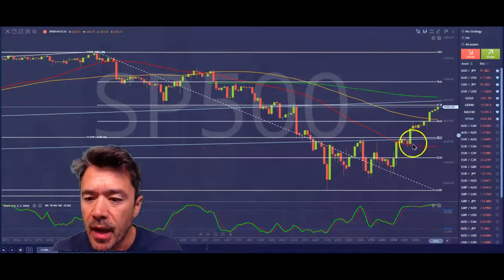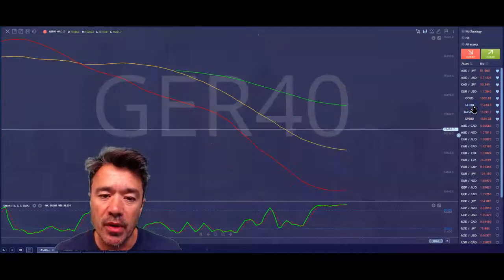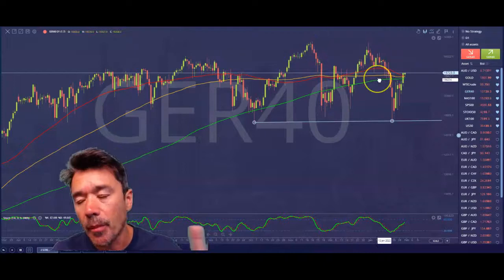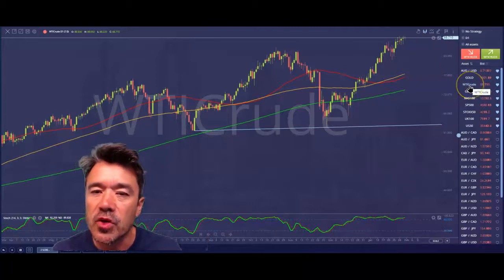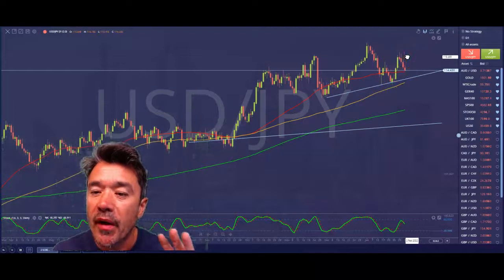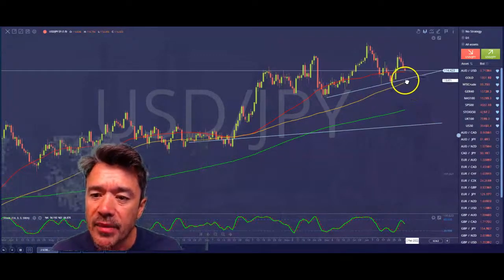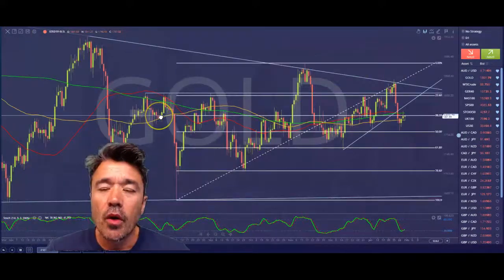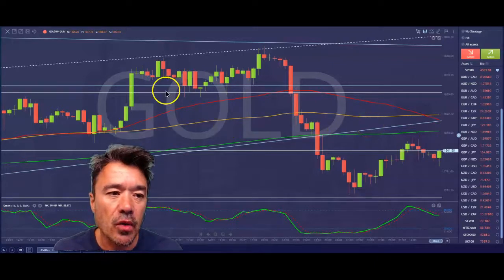Dollar collapses as stocks surge before US non farm payroll on Friday.Best trading levels for today?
USDJPY hit the next target of 115.65/75 with a high for the day exactly here & a minor negative candle on the daily chart which increases the chances of a right shoulder forming here. Prices have headed lower as expected to the 114.60/55 target.

EURJPY shorts at strong resistance at 129.50/60 worked with a high for the day here & a potential 60 pip profit on the side to minor support at 129.00/128.90 - a low for the day exactly here.

CADJPY remains very volatile, making it difficult to hold a trade for a more than a few hours. Up one day, down the next day in the 7 day sideways trend. The key level today does appear to be 9040/30 as stated yesterday.

Holding above here is positive, holding below is negative for the outlook.

Update daily at 06:30 GMT

Today's Analysis.

USDJPY reversed from the next target of 115.65/75 as we watch for a right shoulder to form. If you sold the bounce to first resistance at 115.60/70 you are doing well already as we hit targets of 114.85/80 & 114.60/55, perhaps as far as 114.35/30 today.

First resistance at 115.15/20, with further resistance at 115.60/70 of course.

EURJPY meets strong resistance again at 129.50/60. Shorts need stops above 129.70. A break higher is a buy signal targeting 129.90/95 then 130.25/35.

Minor support again at 129.00/128.90. A break lower targets 128.65/60 before a retest of 128.30/20.

CADJPY beat first resistance at 9030/40 to hit the next target of 9080/90 with a high for the day here again yesterday but the pair are difficult to read. Above here look for 9110/15. A break higher targets 9140/50.

Minor support at 9040/30. Further losses can retest 8970/60. A break lower can target the 200 day moving average at 8915/10.

EURUSD beat strong resistance at 1.1205/10 & was expected to target strong resistance at 1.1255/65 - this target was hit & is holding as I write. However a break above 1.1280 today is a buy signal.

USDCAD we wrote: should meet very strong support at 1.2665/55. Longs need stops below 1.2645.

A low for the day exactly at 1.2665/55 yesterday & a potential 60 pip profit on the bounce to minor resistance at 1.2710/20 with a high for the day exactly here.

These 2 levels marked the low & the high for the day.

Today's Analysis.

EURUSD hit the next target & strong resistance at 1.1255/65 which is still holding today. Shorts need stops above 1.1275. A break above 1.1280 is a buy signal targeting 1.1300/10, perhaps as far as 1.1340/50.

Shorts at strong resistance at 1.1255/65 target 1.1210/00. If we continue lower look for minor support at 1.1180/70.

USDCAD held very strong support at 1.2665/55. Longs need stops below 1.2645. A break lower however targets 1.2615/05.

Minor resistance at 1.2710/20 held the bounce yesterday but above here can target 1.2750/60, perhaps as far as 1.2780/90.